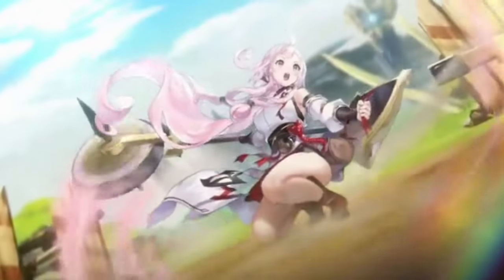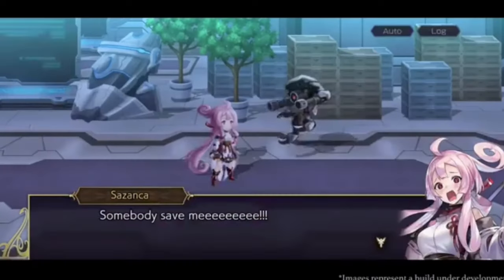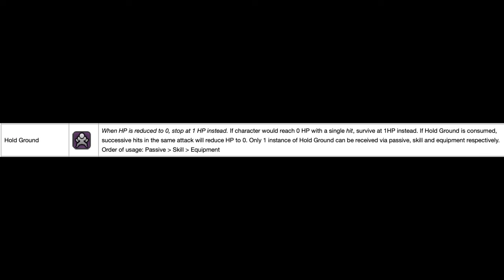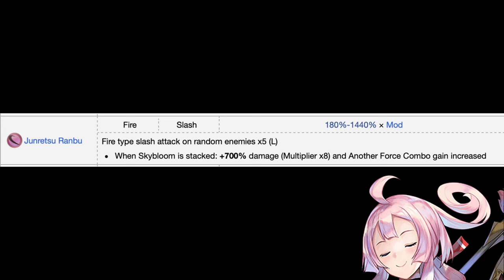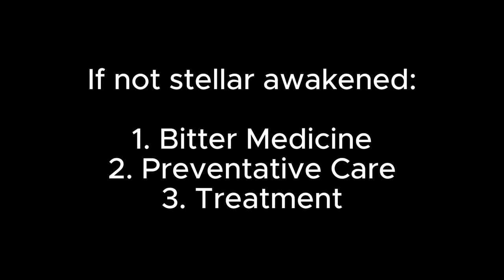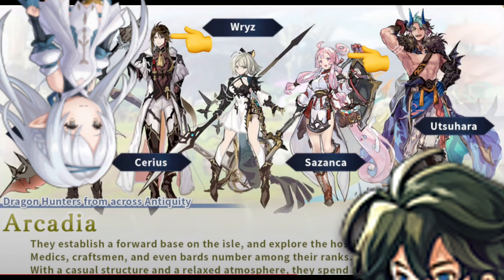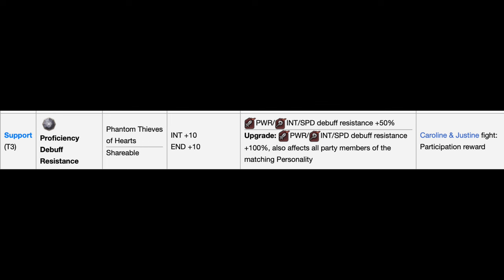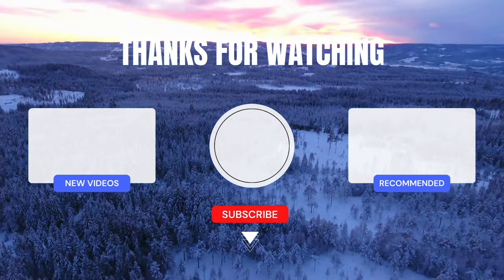[Another Eden] Sazanca ULTIMATE Guide - How Do You Use Her, And Should You Pull?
Is Another Eden's Sazanca (no longer Sazanka) worth it, and how do you use her? Here's a skills, team and grasta guide, as well as my honest thoughts. What do YOU think of Sazanca?

👍 Let's reach 5k. Thanks for the love!

😍 If you're feeling generous, donate a thanks or become a Super Member (click 'Join' under the video)! Much love to those who have donated so far.

Aldo, Feinne and Varuo Shirt
Aldo, Feinne and Varuo Hoodie
Varuo Hoodie
Another Eden original soundtrack
Final Fantasy 16 collector’s edition

I forgot to mention, SAZANCA can also set raging fire stance as a Valor chant. Pretty good too as her lvl 3 chant increases character damage by 50% for one turn. This is another way you can quickly activate raging fire stance

👀VIDEOS

About Sazanca: Arcadia's apothecary, who also serves as its healer. She left her mountainous village in the East in pursuit of a certain goal. Cheery, but fairly shrewd. She often tests new medicinal herbs by eating them and poisoning herself. Appears to have in-born bad luck, but her stout heart lets her power through.